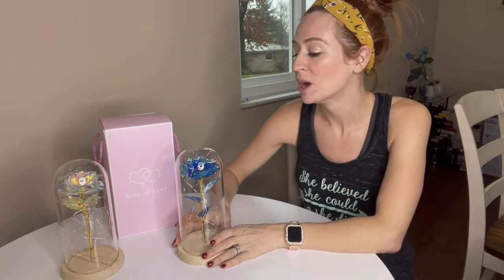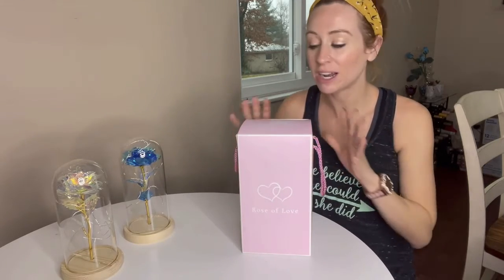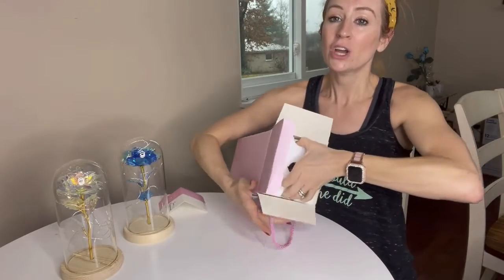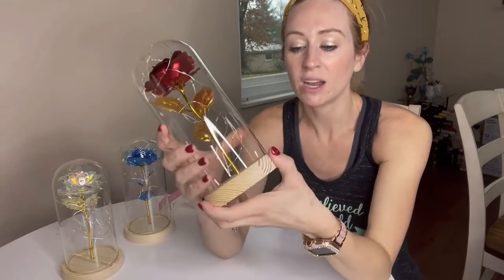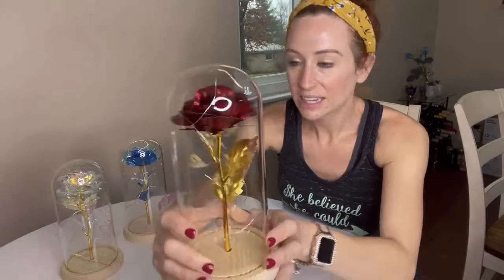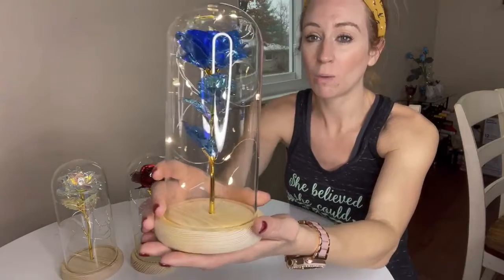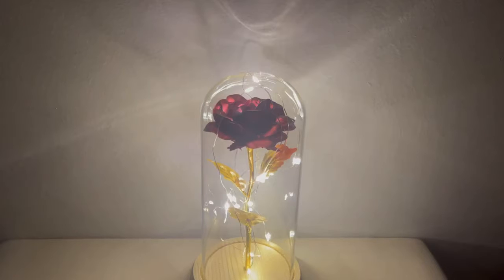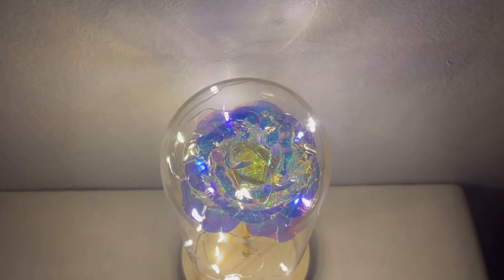Beauty and the Beast Rose, Beautiful Gifts for Her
🎉Promotion Details🎉：
Start Date
05/18/202212:00 PMPDT
End Date
05/29/202211:59 PMPDT

Link to marketing page Blue rose: 🎁🔥🔥

Link to marketing page Galaxy rose：🎁🔥🔥